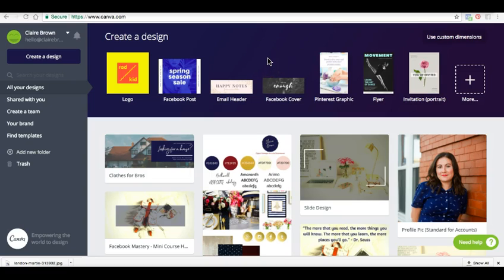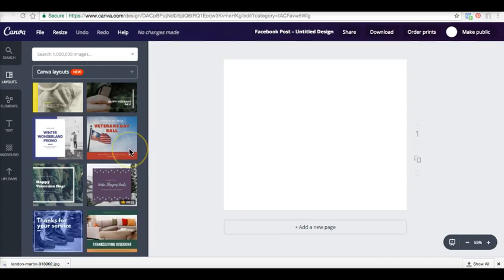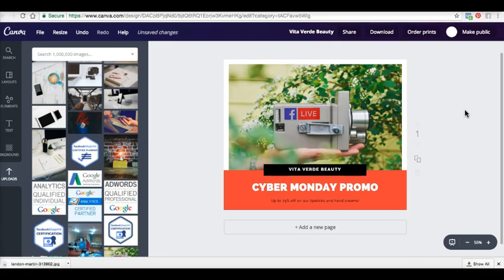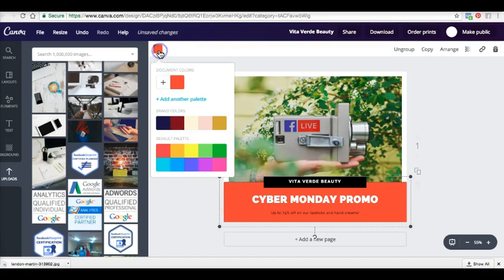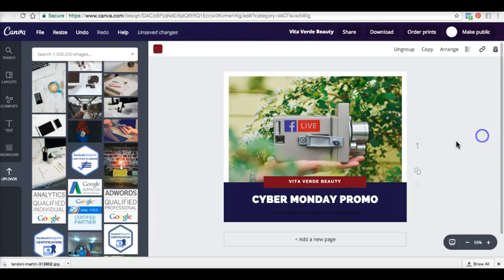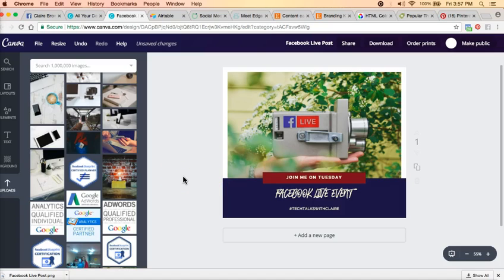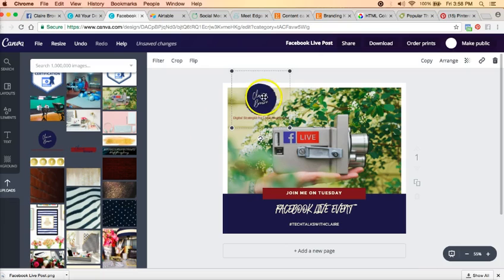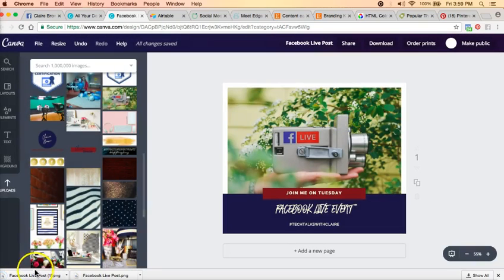Lesson Two: Creating Branded Content with Canva